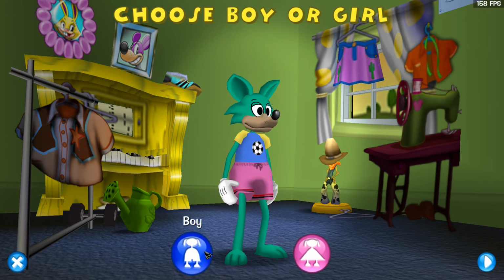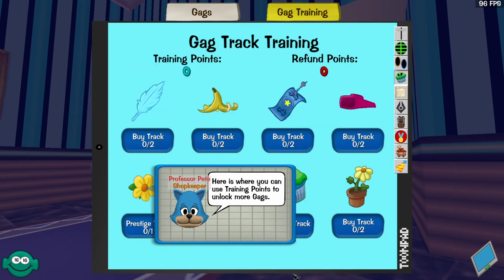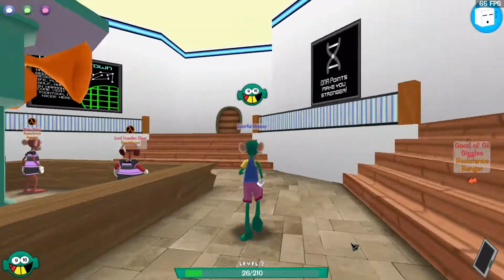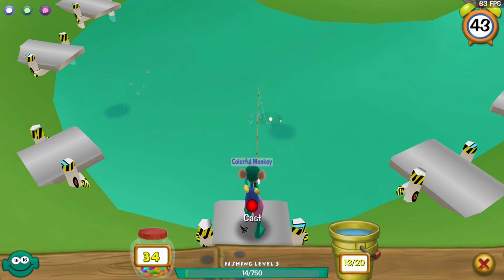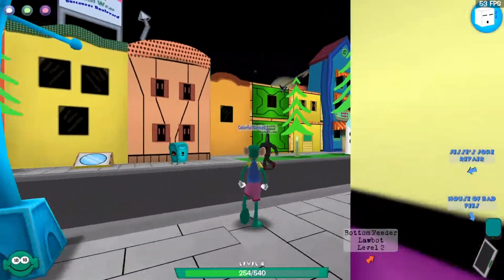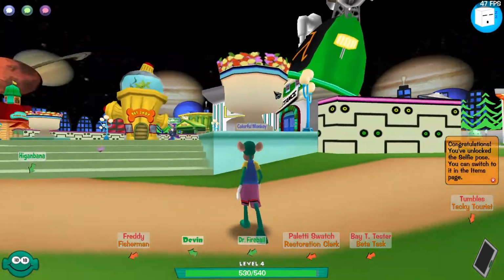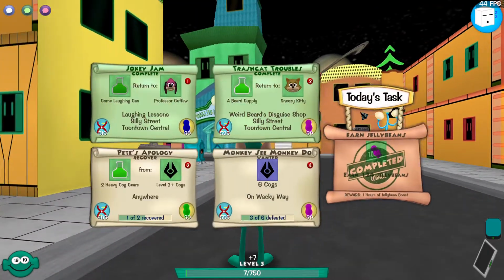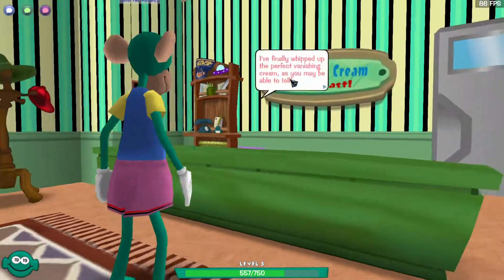Toontown: Corporate Clash- Let's Play Episode 1! Playing With A Very Cool Content Pack!